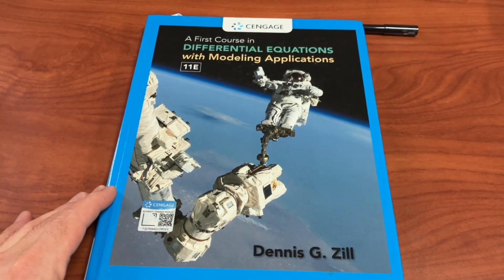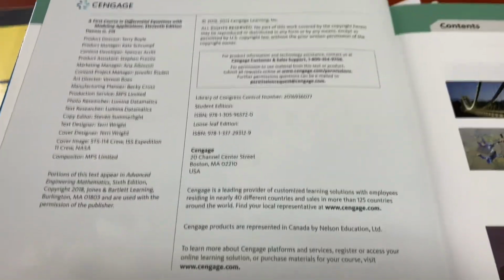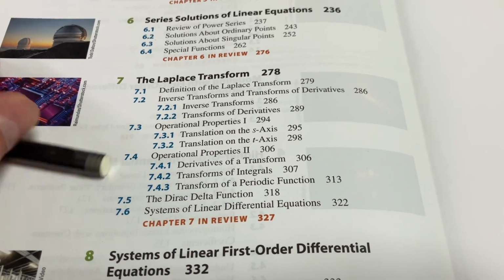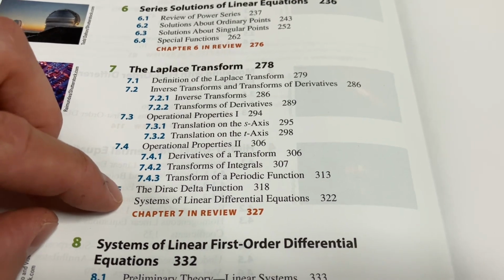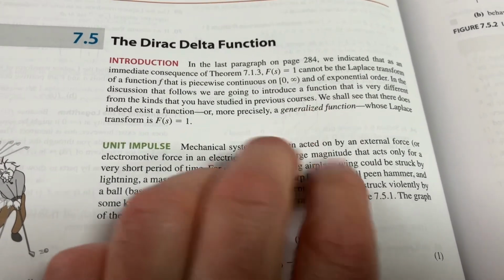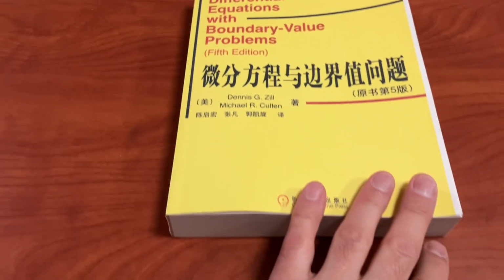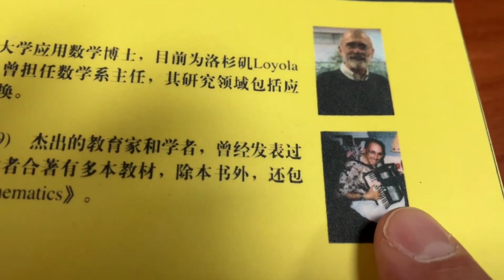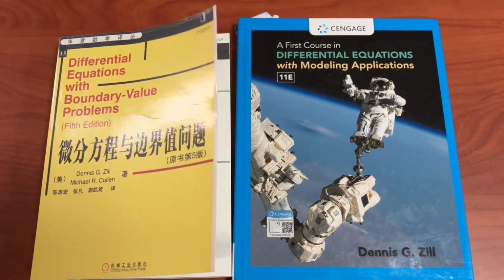Differential equations by Zill in Chinese